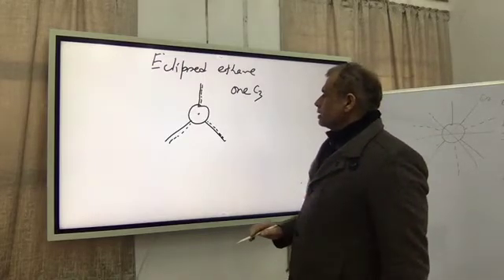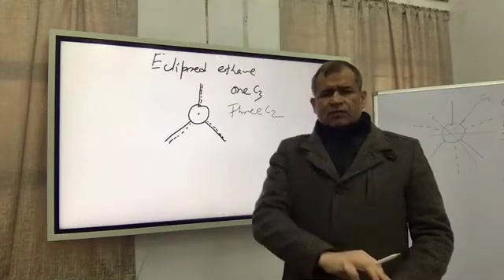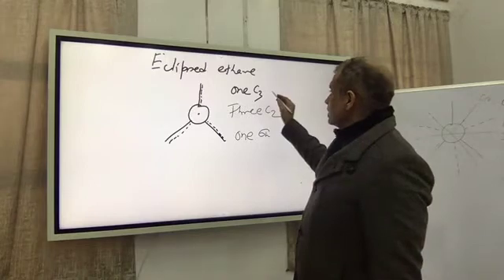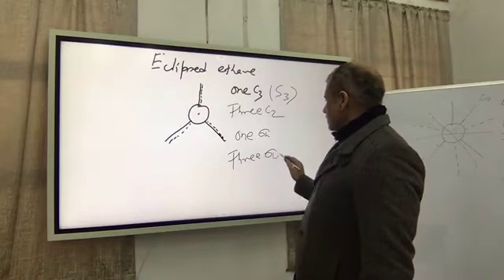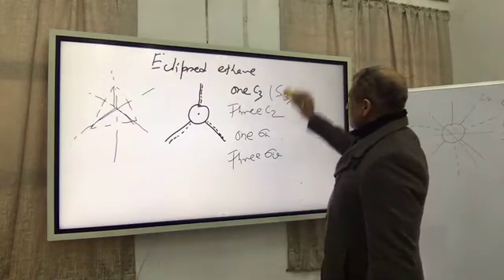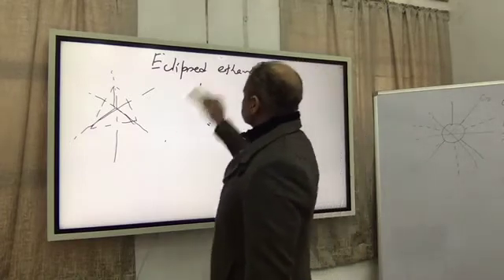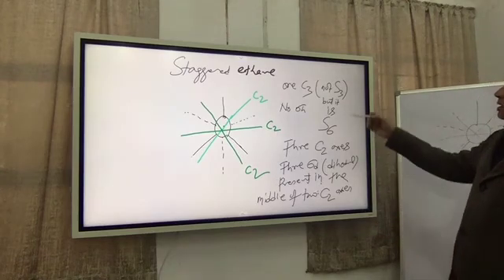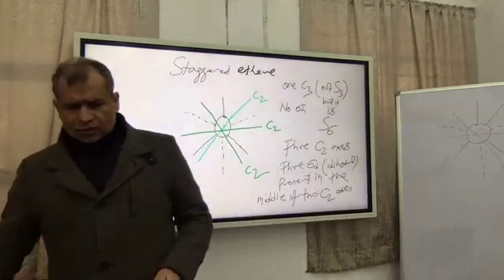Chemical Bonding - Lecture 4 Part 1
Lecture class by Ashutosh Pandey sir which is to be seen before attending the fourth class.